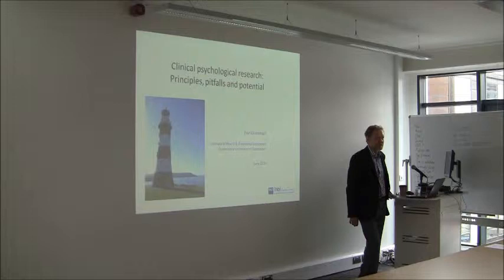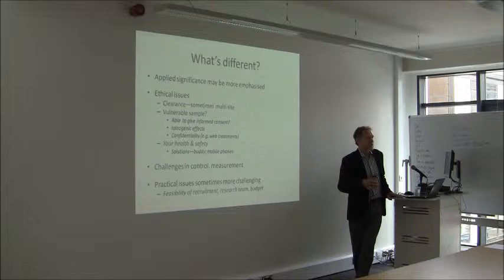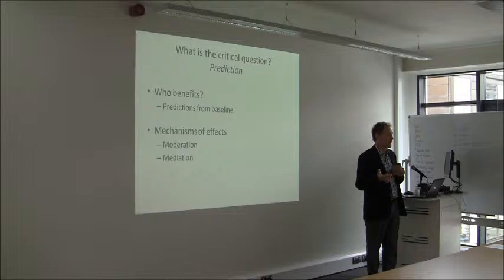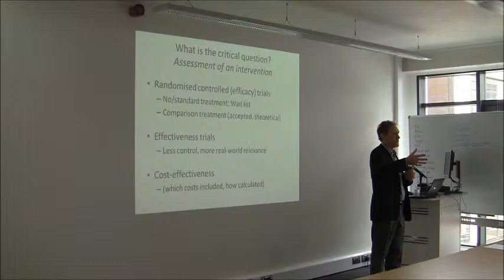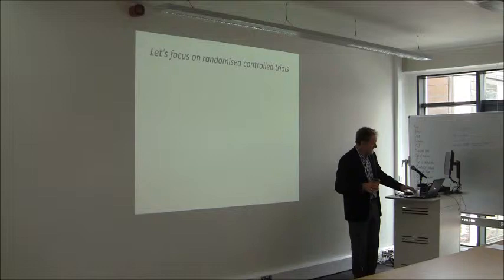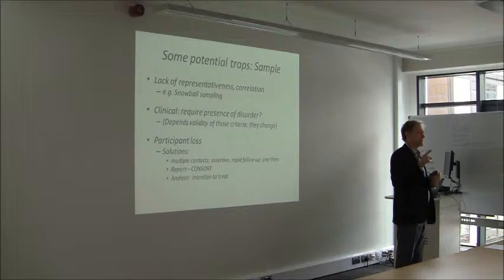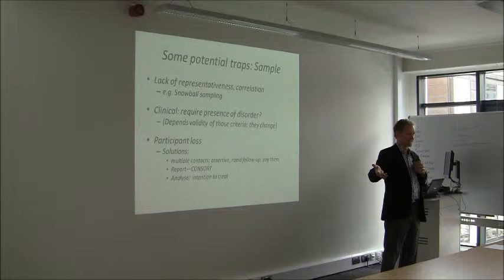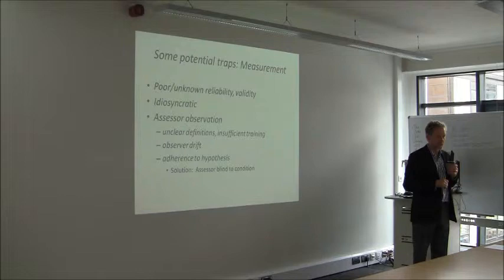CogNovo Workshop Experimental Methods: Applied psychological research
Day 3 (25/06/14) of the 2nd CogNovo workshop on Experimental Methods.
David Kavanagh: Applied psychological research:  Principles, pitfalls and potential.
Institute of Health & Biomedical Innovation, Queensland University of Technology, Australia
Applied and laboratory research share a need for control, minimisation of measurement error and ethical protection of participants, but the way these shake out is often very different.  In clinical research, recruitment of appropriate participants, equalising contact and treatment exposure, demonstrating fidelity to protocols, participant adherence to procedures, dropout and biases in assessment pose difficult challenges for researchers. Greater control can sometimes mean less relevance to routine practice, but it doesn't have to.  If participants are vulnerable, the research needs to address that, and confidentiality also assumes greater importance. Your own health and safety also needs to be considered, especially when you are in the field.  Opportunities for applied funding offer temptations (and maybe imperatives) to pursue them, but they can divert you from the main game.  Just as in laboratory studies, the key element is significance—a substantial applied or theoretical impact can't be obtained without methodological rigor, but good science does not guarantee impact. Whether the question is sufficiently important is a key element, and in applied research, how results are marketed and translated to practice is also critical.  Quantity and range of publication outputs can help, but not at the risk of losing profile for your research.